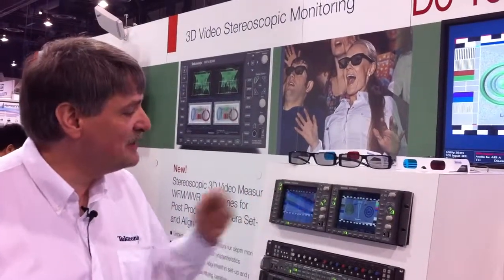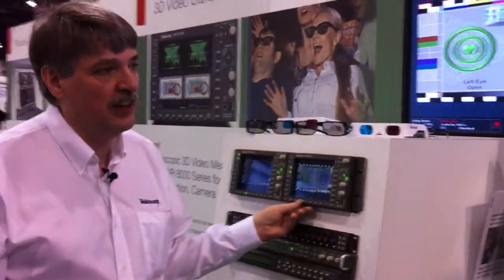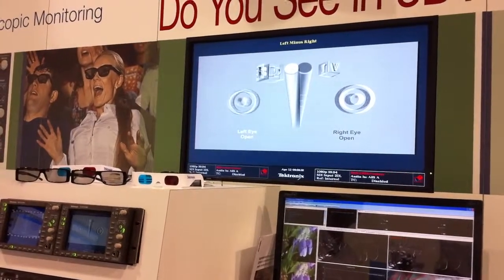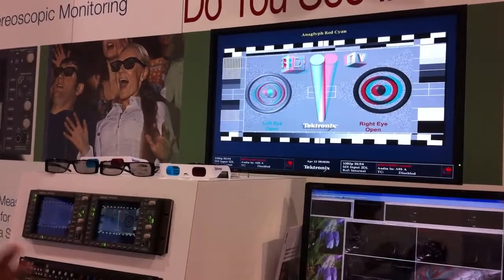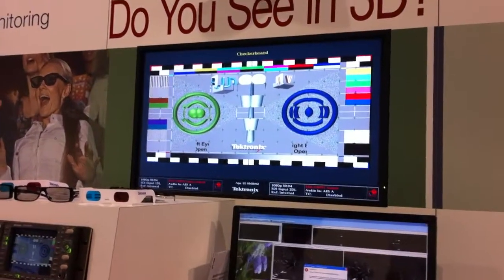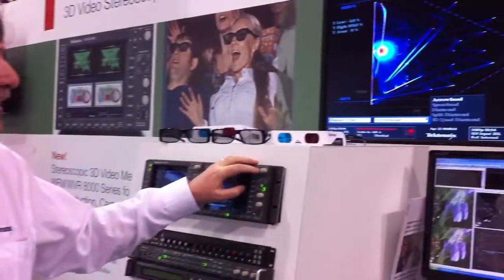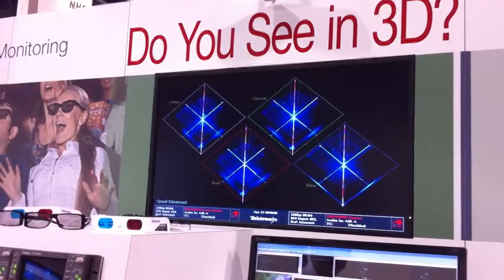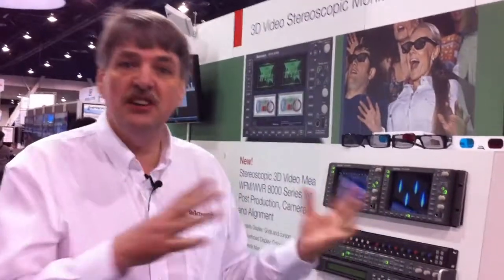3D Camera Setup & Alignment I Waveform Analysis I Tektronix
Mike Waidson demonstrates the 3D displays in the Tektronix WFM8300 Advanced Waveform Monitor. These displays are ideal for 3D camera setup and alignment.